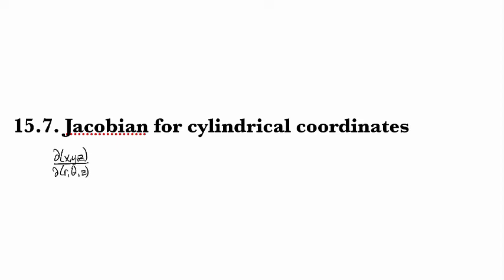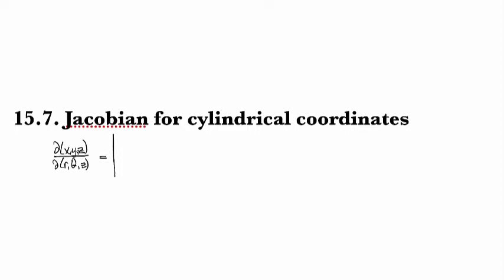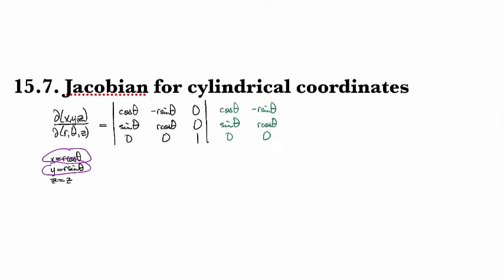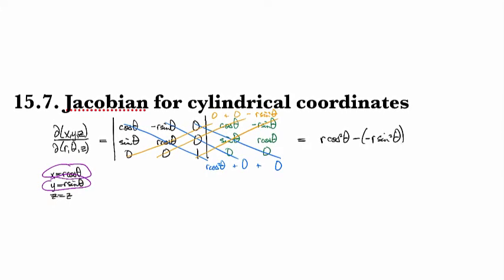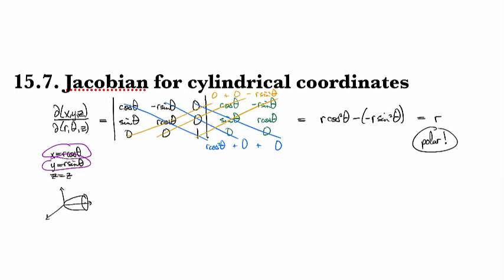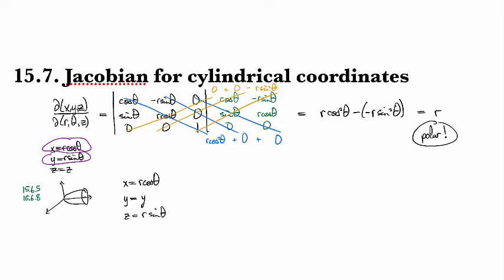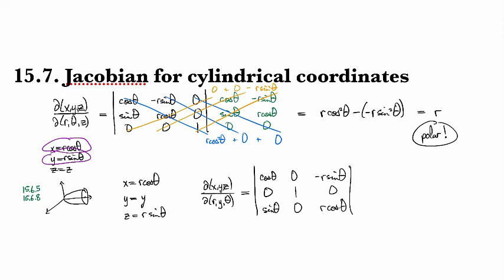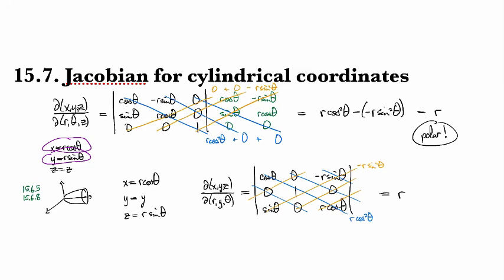15.7.3 Jacobian for cylindrical coordinates